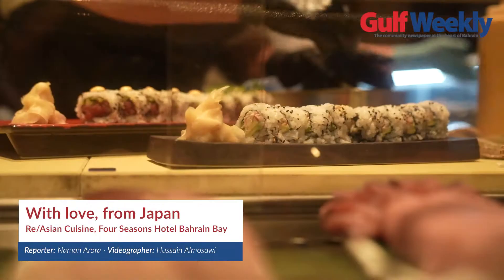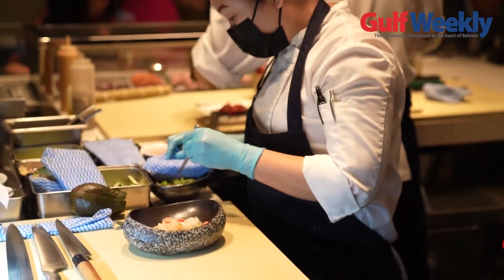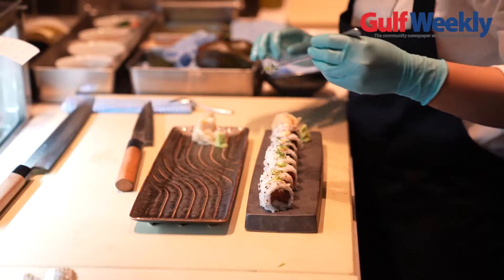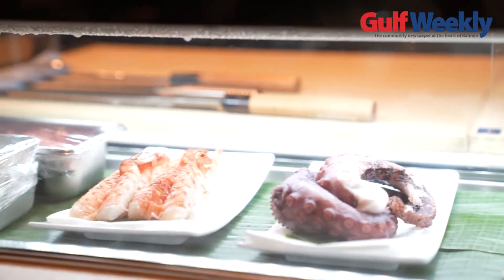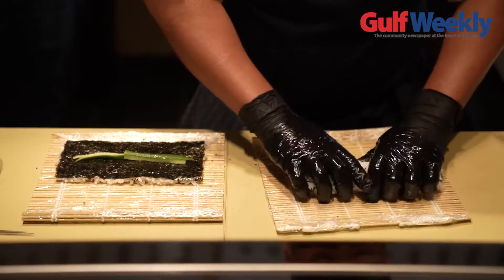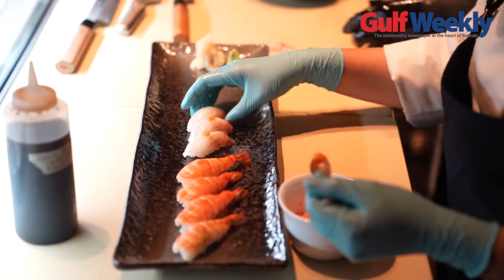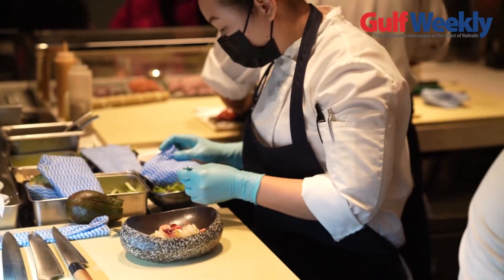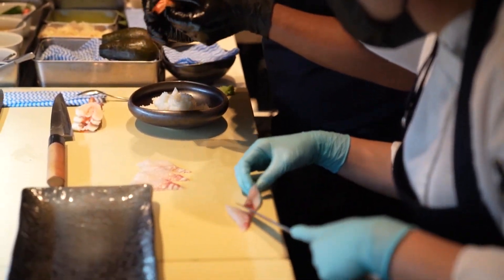With love, from Japan (Re/Asian Cuisine at the Four Seasons Hotel Bahrain Bay)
There are very few upscale dining experiences, which promise the kind of intimacy with the chef that comes with a seat at a sushi bar – less than a metre away from the master crafter who prepares your meal with delicate attention-to-detail.
This is how Chef Tetsu Yahagi introduced the GulfWeekly team to the concept of the new Sushi Lounge at the Four Seasons Hotel Bahrain Bay’s newly-renovated and recently-reopened Re/Asian Cuisine.